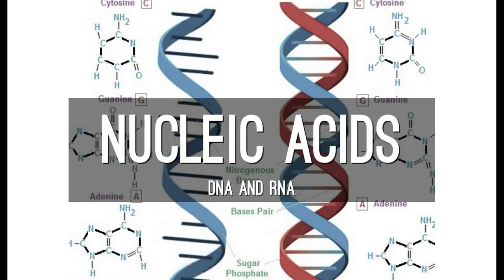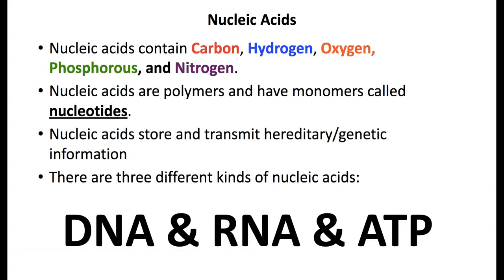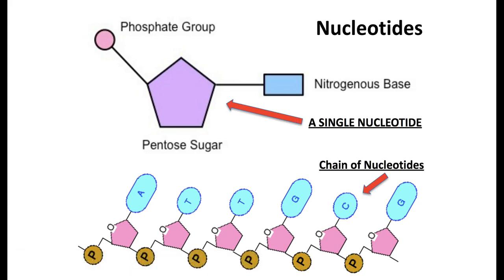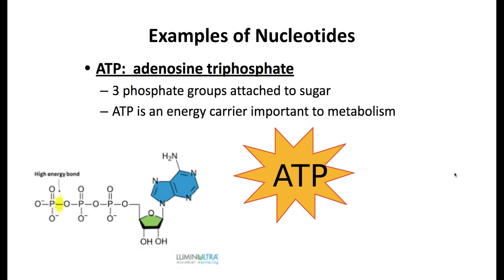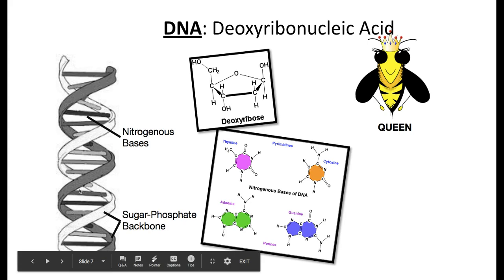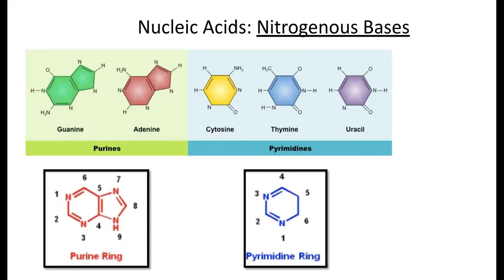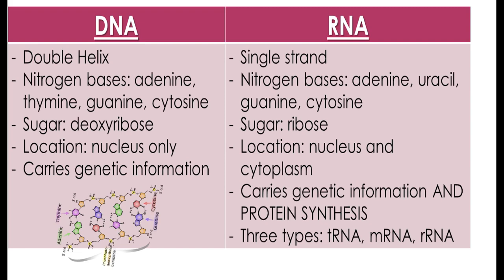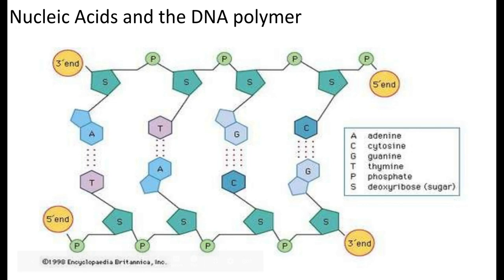Nucleic Acids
Notes on Nucleic Acids. Examples, structure, function.